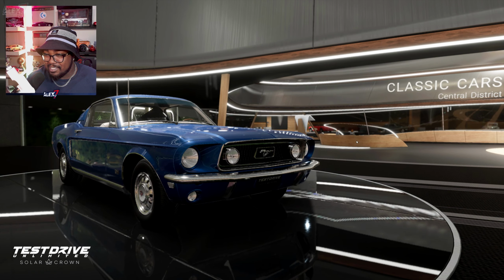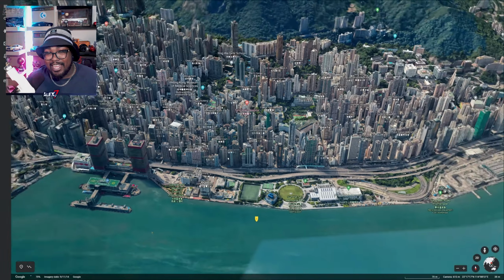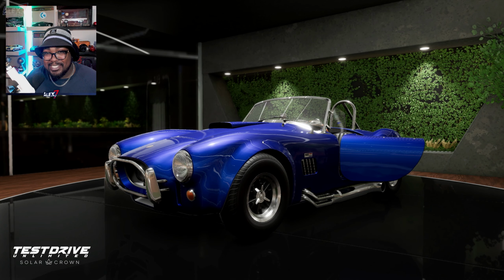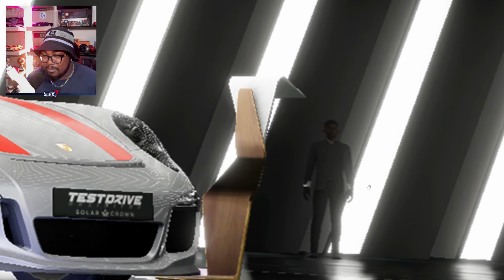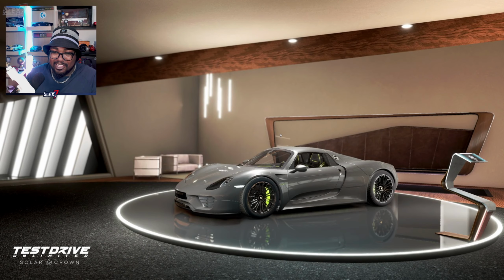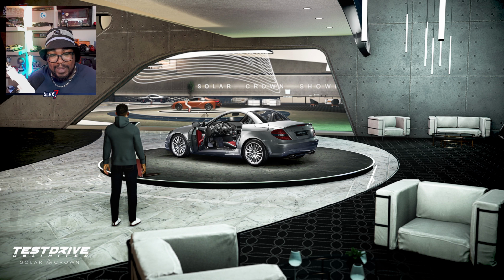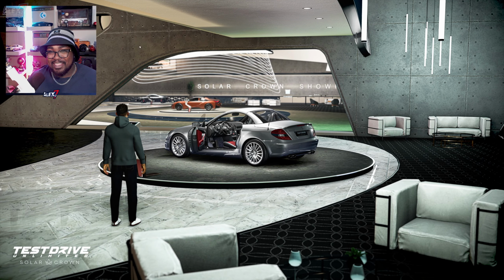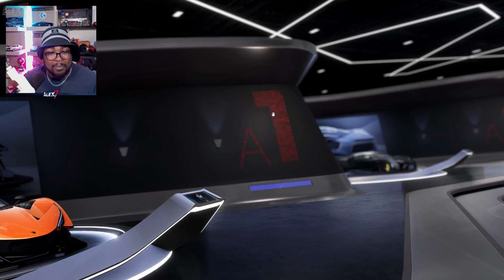Test Drive Unlimited Solar Crown - 8 NEW 4K Screenshots In-Depth! Cars Revealed, Locations & More!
In today's video, we take a look at all of the 4K screenshots in depth! These came from the recent Solar Club Letter #1 where we went over car dealerships and workshops!

Purchase the new Logitech G923 wheel here!